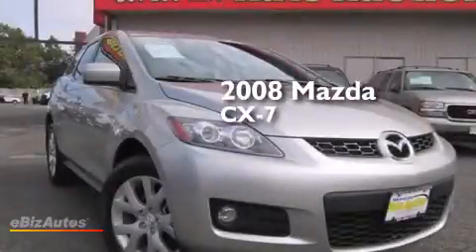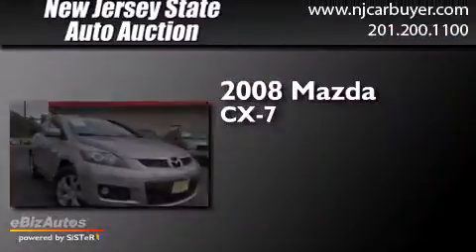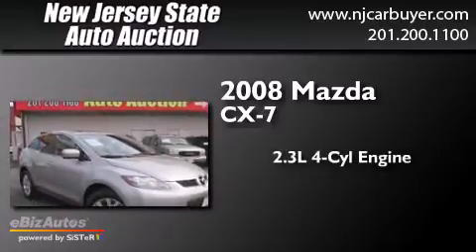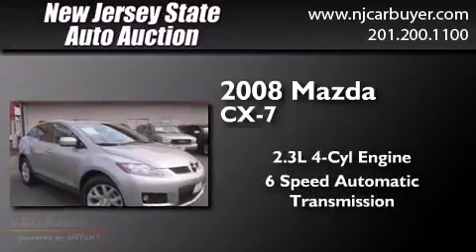Pre-Owned 2008 Mazda CX-7 New York NY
We have been honored to serve the Jersey City NJ area , we promise that your experience at our dealership will exceed your expectations ! Year : 2008 Make : Mazda Model : CX-7 Engine : 2.3L 4 CYLINDER Trans . : Automatic Exterior : Galaxy Gray Mica Miles : 84,418 Interior : Black New Jersey State Auto Auction 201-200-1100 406 Sip Ave Jersey City , NJ 07306